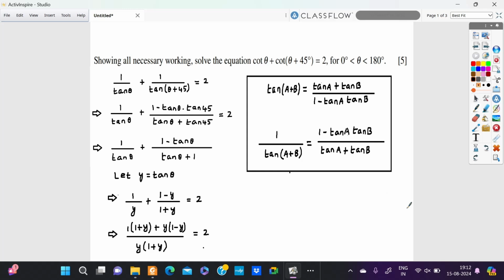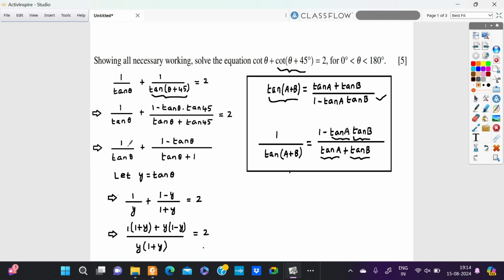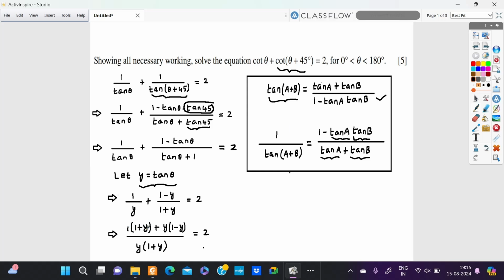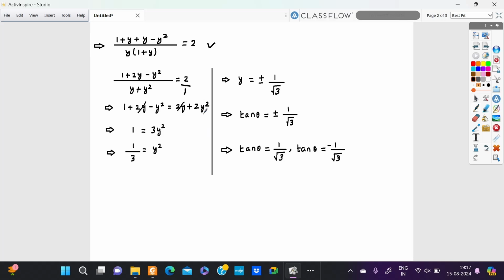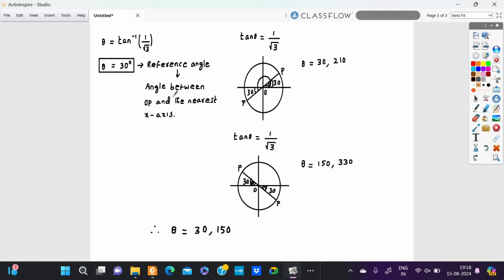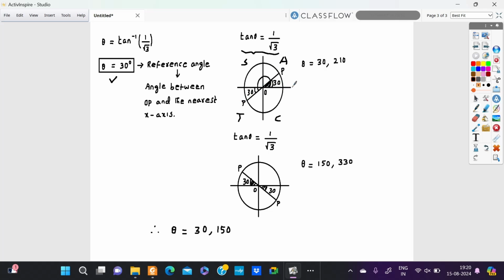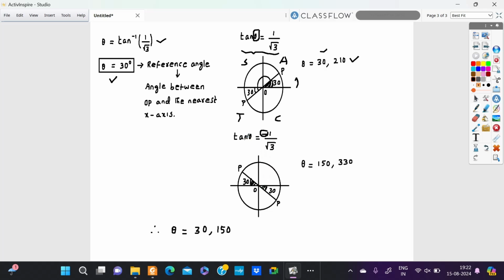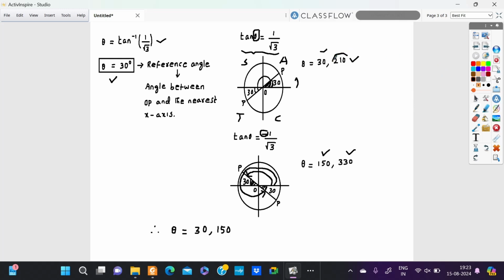A LEVEL - MAY/JUNE 2018 - PAST PAPER QUESTION - TRIGONOMETRY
To Solve a Trig Problem from a Past Paper.